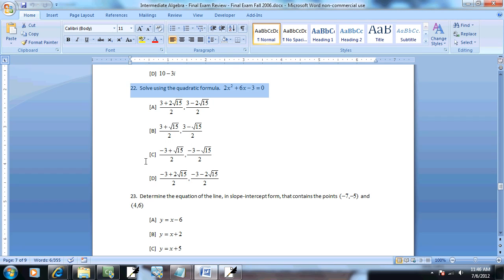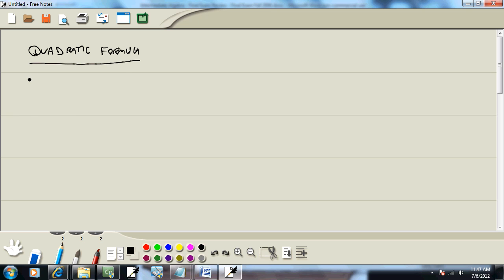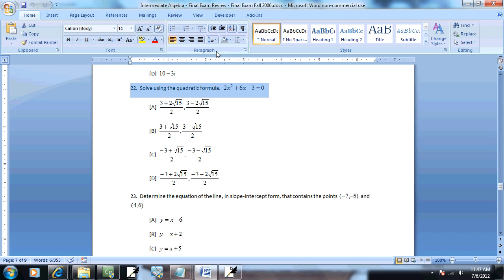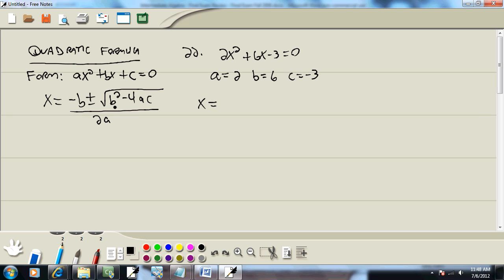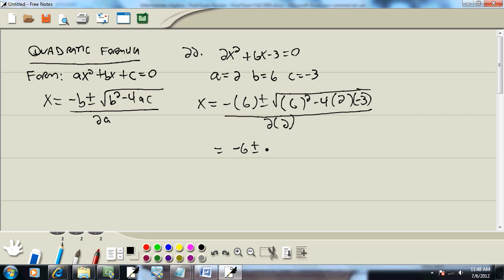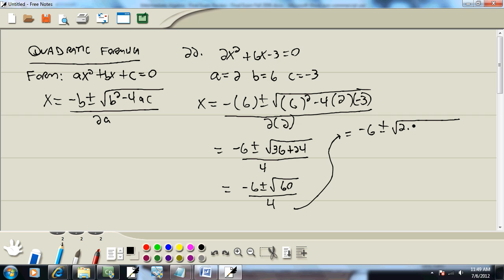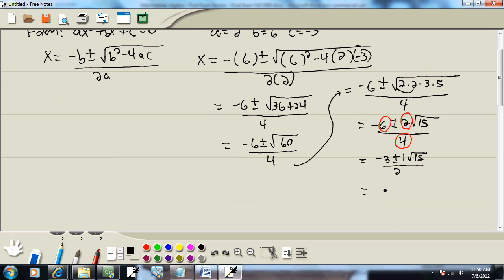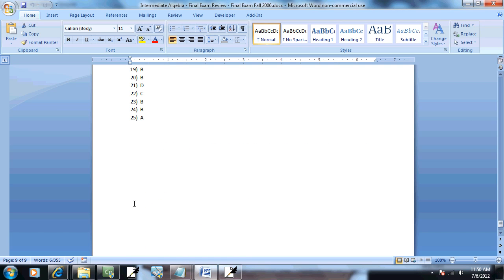Intermediate Algebra - Final Exam - Fall 2006 - Problem 22